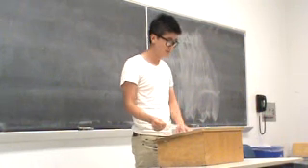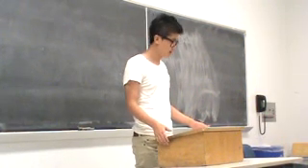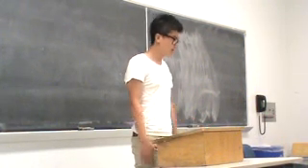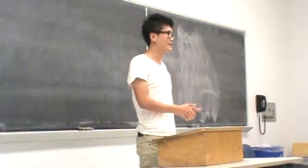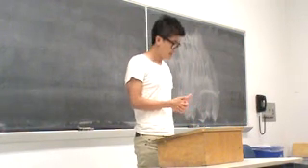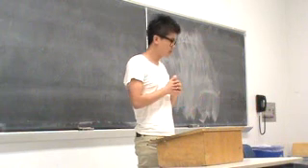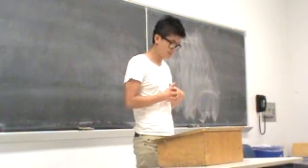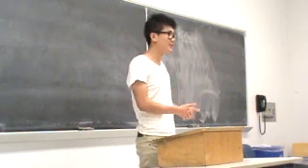Moses Claim of Fact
COF COM 204 MW 4:00 Fall 2011